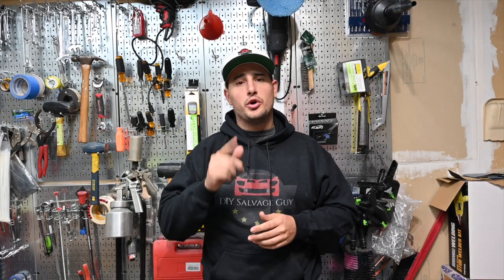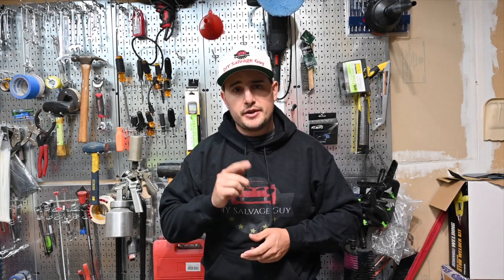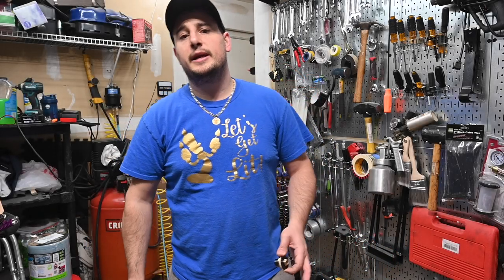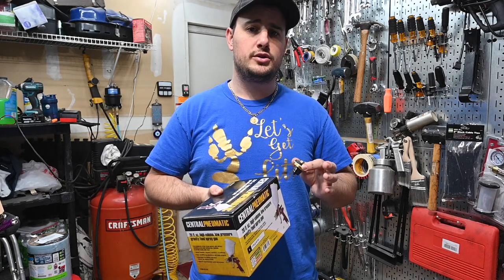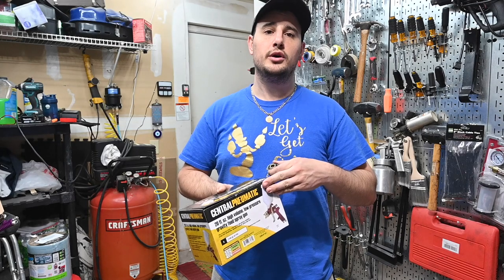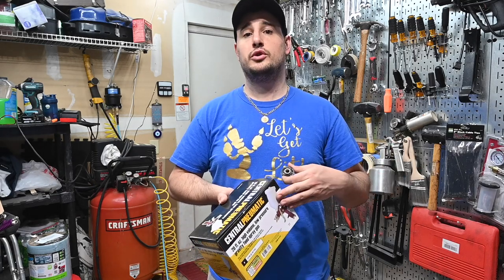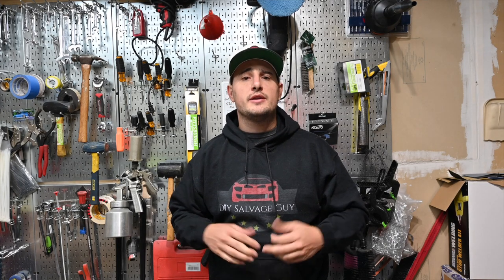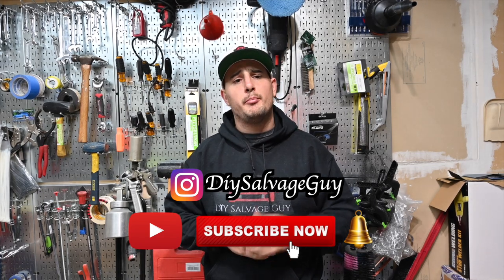Life Hacks at Home: Spray Gun Painting Tips Sizes and Spray Gun Setup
In today's episode we go over a DIY Life hack at home on a Spray Gun painting tip from Harbor Freight Tools. We change our standard 1.4 MM tip that came with the gun to a 2.0 MM tip for primer. With a simple drill bit, we make the tip we need while only spending $15 on the spray gun. We focus on spray gun tips and how to DIY life hack it all.

Spray Gun kit

Join me on my journey and pick up a wrench so you can become a DIY SALVAGE GUY too!

On this channel, you will learn alongside me with do it yourself (DIY) and how to car rebuilds. This channel focuses on car rebuild time lapses, full episode car rebuilds of salvage cars that are purchased from the Copart auto auction and are just begging to be rebuilt and restored to their former glory. Wrecked car Copart rebuilds take center stage on this amazing car rebuild channel.

On this channel, you will learn alongside me with do it yourself (DIY) and how to car restorations. This channel focuses on car restoration time lapses, full episode car restorations of salvage cars that are purchased from the Copart auto auction and are just begging to be rebuilt and restored to their former glory. Wrecked car Copart restorations take center stage on this amazing car restoration channel.